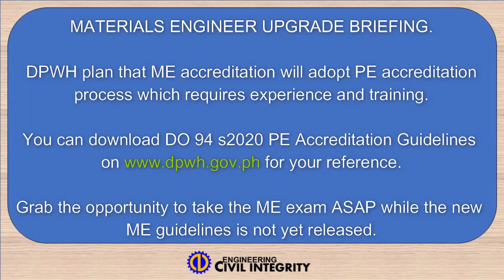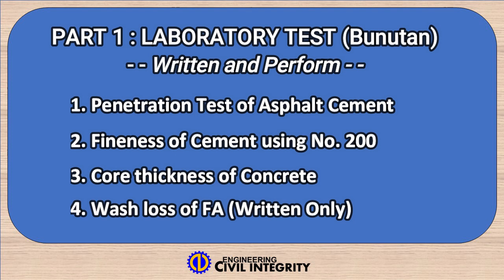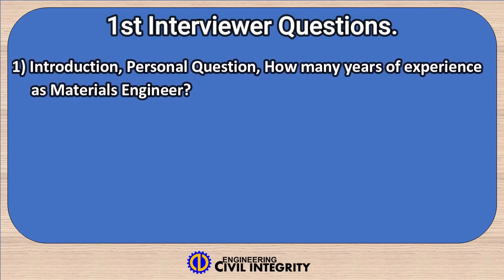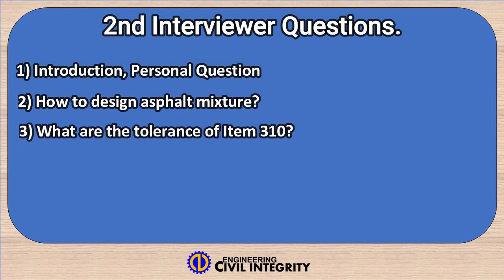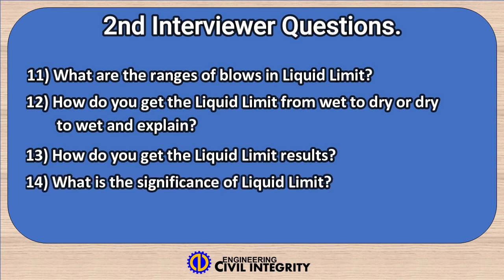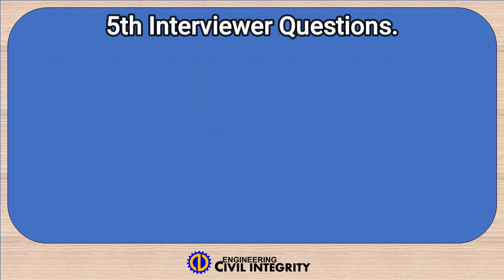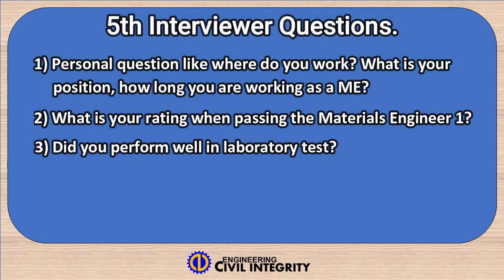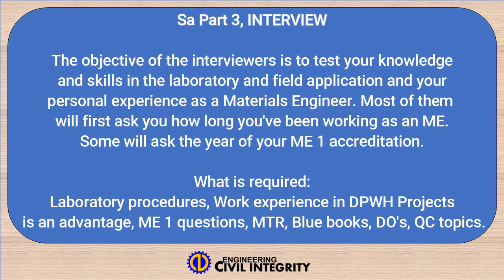ME II Upgrading Based on Actual Experience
Materials Engineer 2 Upgrading.

PART 1 : LABORATORY TEST, Written and Perform.
1) Penetration Test of Asphalt Cement.
2) Fineness of Cement using No. 200.
3) Core thickness of Concrete.
4) Wash loss of Fine Aggregate, Written Only.

PART 2 : PROJECT EVALUATION.

1) Retaining Wall Project, Complete the given QCP, MTR Volume 3.
2) Evaluation of Concrete Core Strength.
3) Significance of CBR Test, What is the Standard Penetration?
4) Complete Proctor Data with Graph.
5) What are the complete test in RSB and What is the meaning of Grade 60?

Part 3: Panel Interviews
5 Interviewers are 4 Division Chiefs and 1 Assistant director of BRS

First Interviewer. Sir De Guzman
1) Introduction, Personal Question, How many years of experience as ME?
2) Why we do proctor test?
3) What are the data that we need in proctor test?
4) What is the best amount of water to be added in base materials?
5) When is the right time to add water in the soil in the field?
6) What is the sample required in PCCP?
7) How many set and what is the frequency of sampling in PCCP?
8) What is required flexural strength at 3rd point loading?
9) What is needed before acceptance of the PCCP?
10) How to determine the thickness of core?
11) How many core per km if 2 lanes is poured?
12) How many linear meter a core represent?

Second Interviewer: Ma'am Liwayway
1) Introduction, Personal Question
2) How to design asphalt mixture?
3) What are the tolerance of Item 310?
4) What is the range of asphalt cement to dry aggregates?
5) What are the sample needed in Structural and PCCP Concrete?
6) What are the type of test required in the fresh concrete when delivered at site?
7) How to design concrete mix and what method?
8) How many grams of sample needed in Liquid Limit test?
9) How much water we need in Liquid Limit test?
10) How many blows in Liquid Limit test?
11) What are the ranges of blows in Liquid Limit?
12) How do you get the Liquid Limit from wet to dry or dry to wet and explain?
13) How do you get the Liquid Limit results?
14) What is the significance of Liquid Limit?

3rd Interviewer
1) Introduction, Personal Question, How many years of experience as Materials Engineer?
2) What is the required compaction of Item 200?
3) Thickness of Item 200 and what Department Order?
4) Are you familiar with blue book, can you name some of the item of works and description?
5) Due to scarcity of base materials in particular area, as a Materials Engineer, what is your recommendation?
6) What is the cheapest and effective method in stabilizing soil?
7) If the materials are delivered at site and you found out those are not the one you tested, what will you do?
8) Give some example of item of work in bluebook and the minimum testing requirements.
9) How many sample is required for CHB and explain the test procedure?

4th interviewer
1) Introduction, Personal Question, How many years of experience as Materials Engineer?
2) If I am designer, as a Materials Engineer, before you start the work in bored piling.
What datas you need to give me?
3) What to determine on SPT test?
4) Can you explain how to get the N value?
5) What are the standard size of tie and dowel bars in PCCP?
6) What is standard thickness of PCCP?
7) How many meters a contraction joints be place?
8) What is required to classify the rebar into grade?

5th interviewer
1) Personal question like where do you work? what is your position, how long you are working as an Materials Engineer?
2) What is your rating when passing the Materials Engineer 1?
3) Did you perform well in laboratory test?
4) If a concrete mix is delivered at site 95 minutes after mixing, what will be your recommendation?
5) What is your motivation to become Materials Engineer 2?

PERSONAL OBSERVATION FROM ENGR. JOJEE.

Sa Part 1, Bunutan.
No one can really tell kung ano ibibigay at mabubunot mo but in my observation yung common at madaling iperform ang ibinibigay.
What is required: Skills in performing laboratory procedures, DPWH Laboratory Manual, ASTM and AASHTO Standards.

Sa Part 2, Project Evaluation.
No choices, Essay Type siya.
What is needed:
Experience in field specially DPWH Projects, ME 1 common questions and Laboratory Procedures.

Sa Part 3, Interview.
The objective of the interviewers is to test your knowledge and skills in the laboratory and field application and your personal
experience as a Materials Engineer. Most of them will first ask you how long you've been working as an ME.
Some will ask the year of your ME 1 accreditation.

What is required:
Laboratory procedures, Work experience in DPWH Projects is an advantage, ME 1 questions, MTR, Blue books, DO's, QC topics.